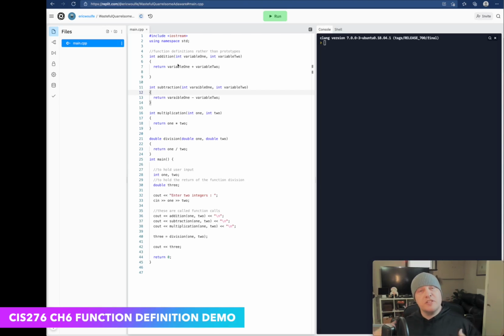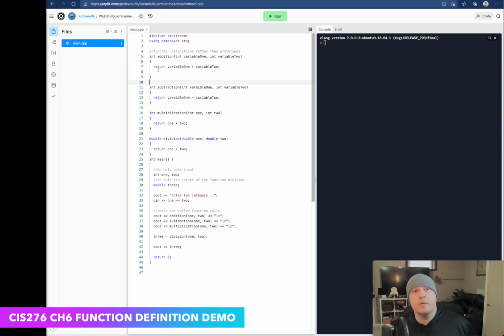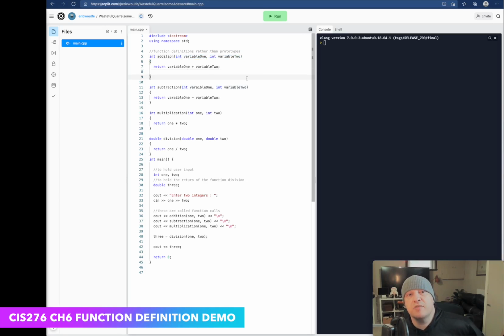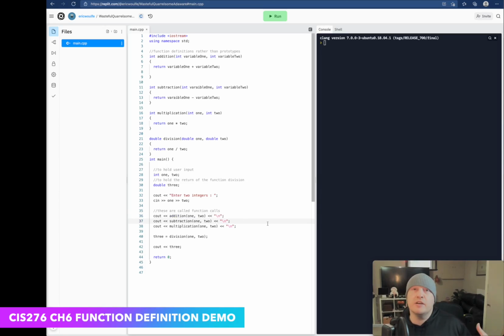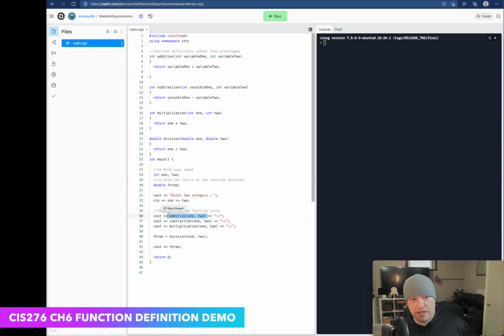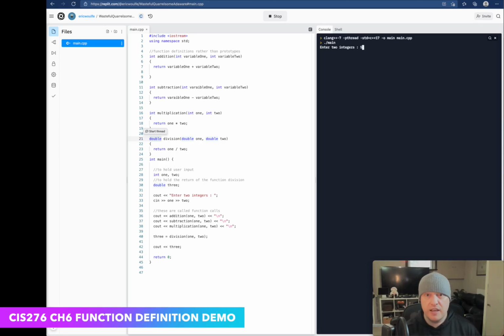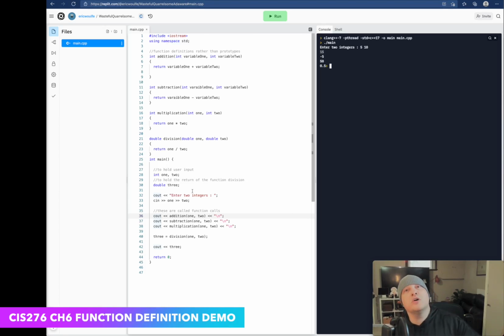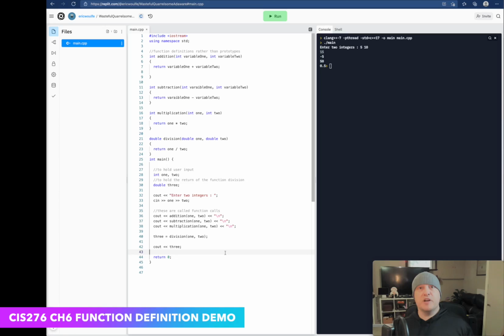CIS276 Ch6 Function Definitions First Demo